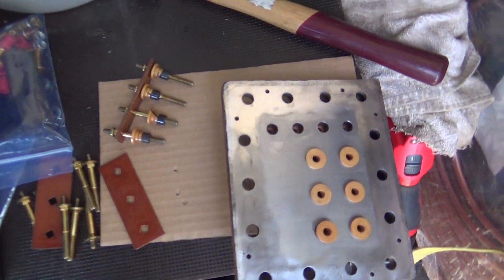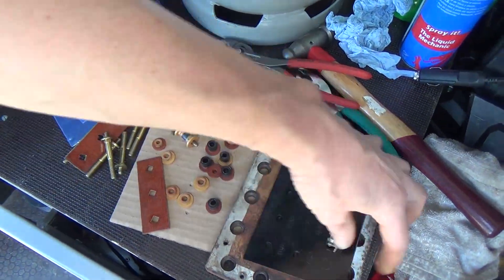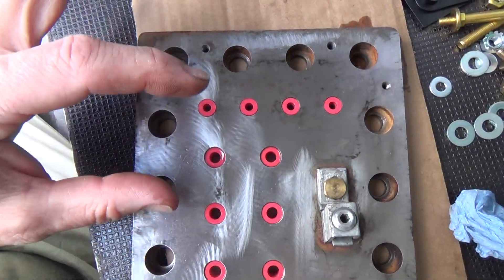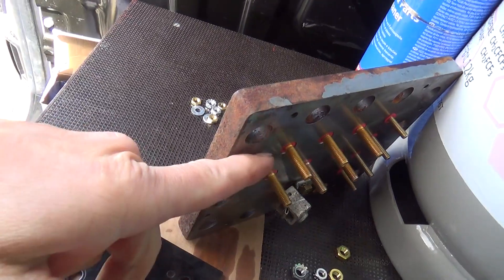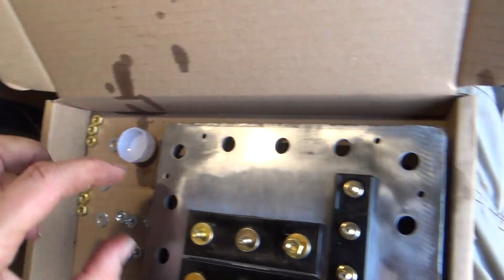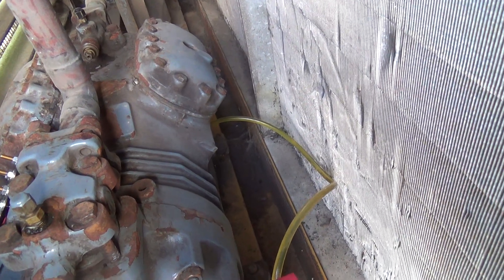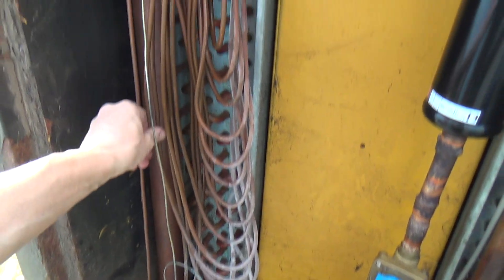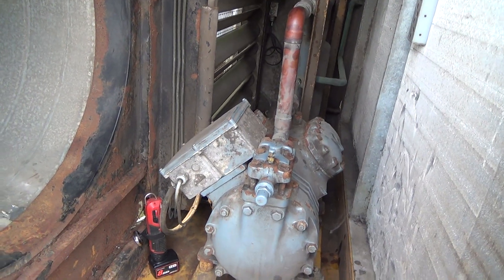Leaking Compressor Terminals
Interesting job here re sealing the terminal plate on this 35 year old 20HP Copeland compressor.
The System was originally on R22, so we changed the oil to POE and converted the system to R407C.

The rubber sealing things seem to be designed to be squashed by the top plate into a mushroom shape rather than as I was thinking in the vid, I didn't fully explain that once the plate was assembled.